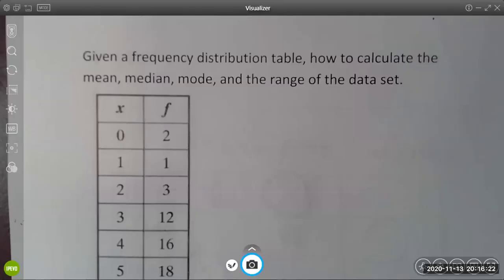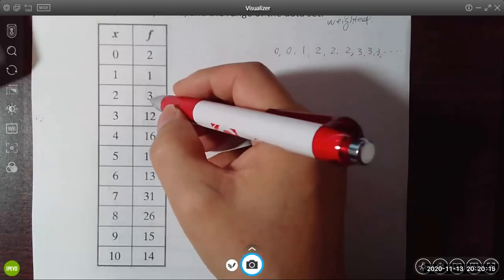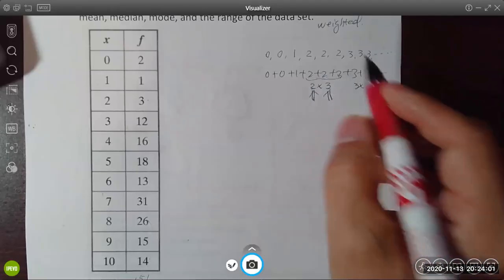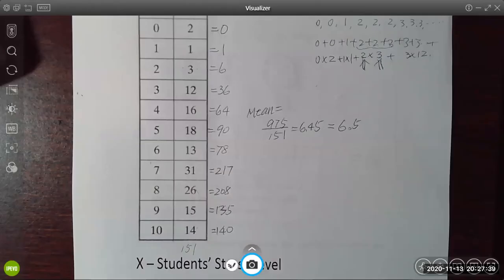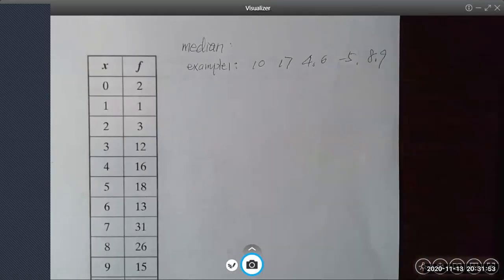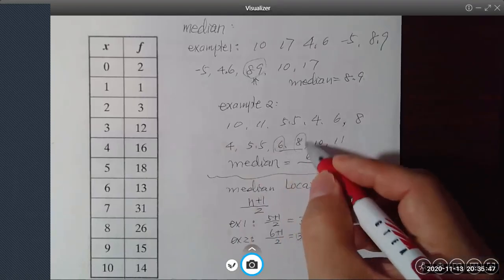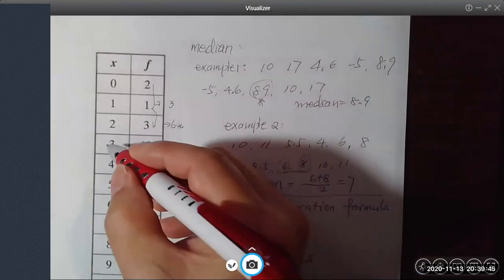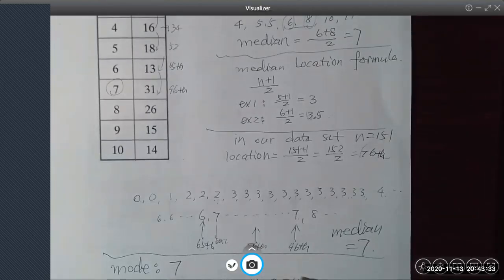Unit 3 Calculate mean median mode range from frequency table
1) Calculate the weighted mean from a frequency distribution table
2) Calculate the median from a frequency distribution table
3) Calculate the range from a frequency distribution table
4) Identify the mode from a frequency distribution table